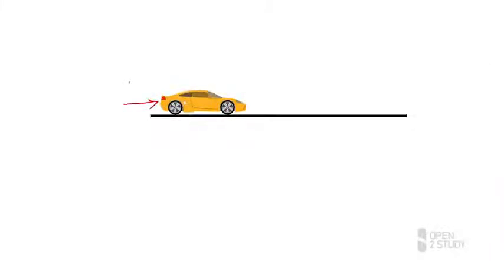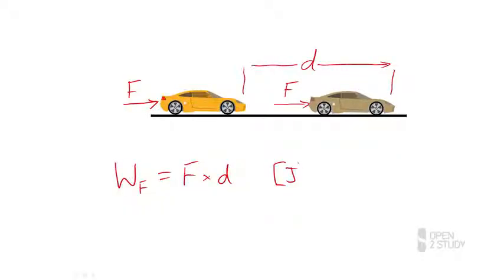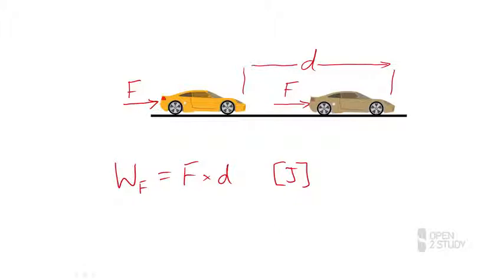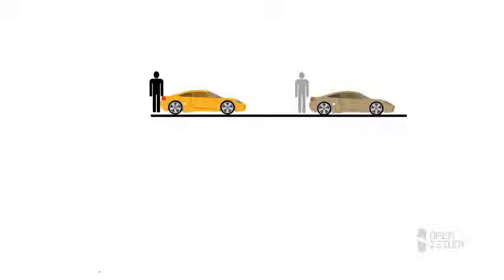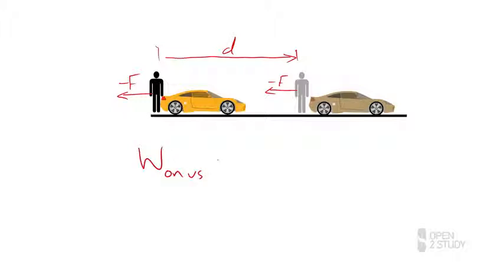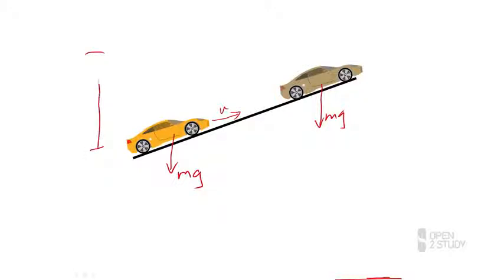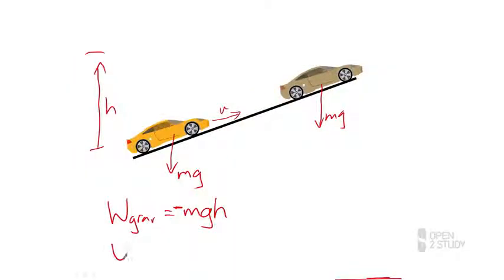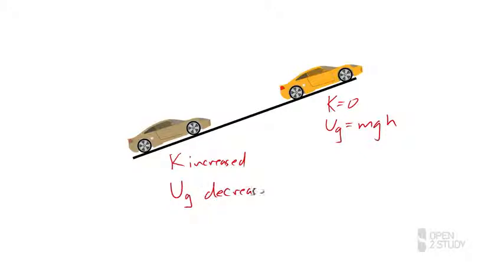Basic Physics :: (Motion) :: Topic 8: Work and Energy